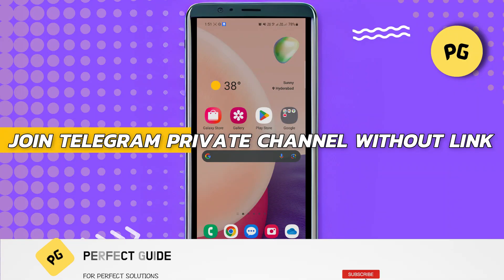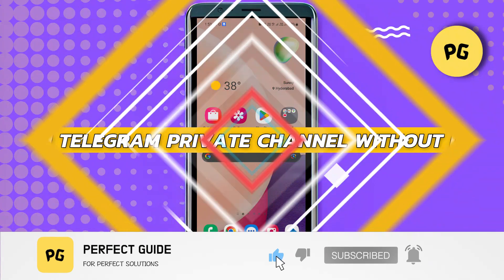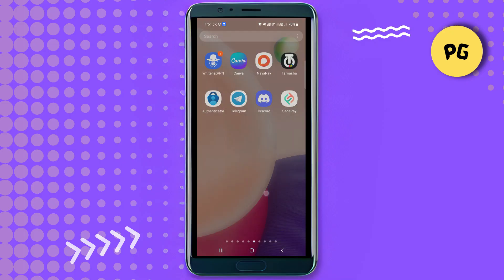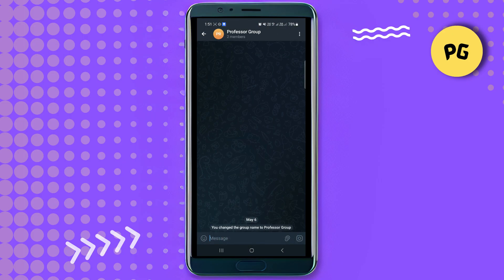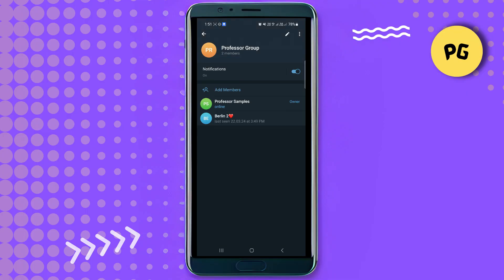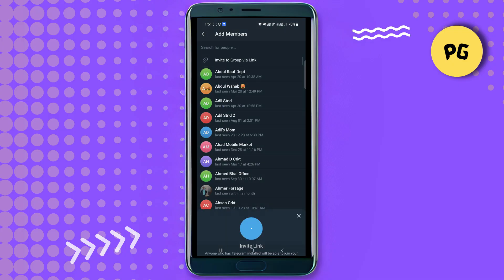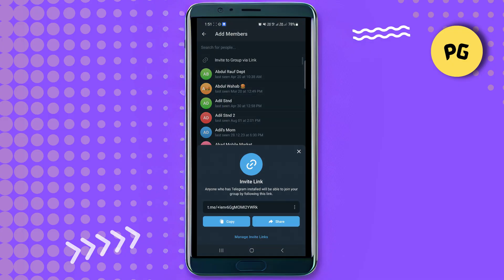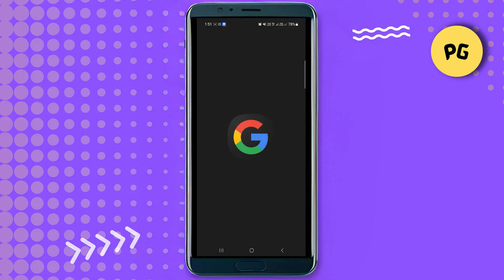How To Join Telegram Private Channel Without Link | How To Enter A Private Telegram Channel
How To Join Telegram Private Channel Without Link
Join Telegram Private Channel Without Link
How To Find Private Telegram Channel